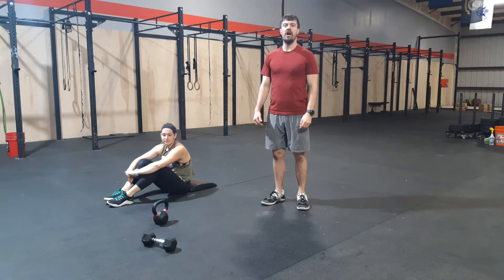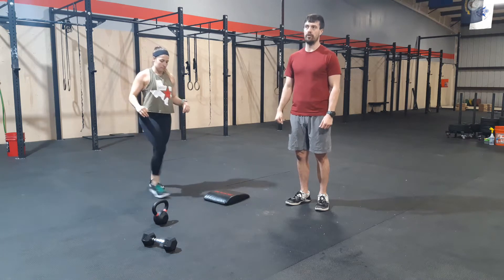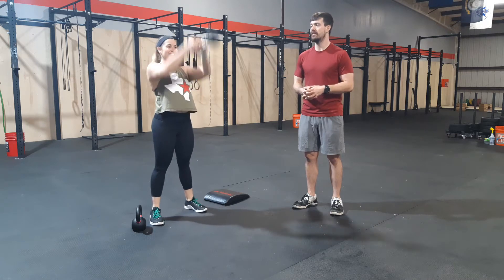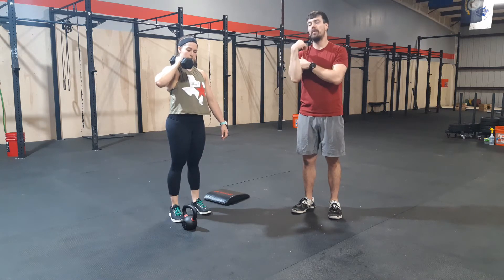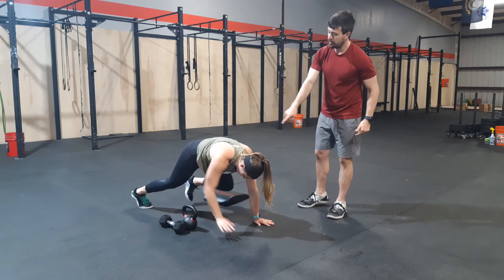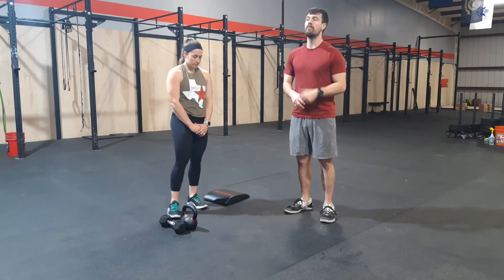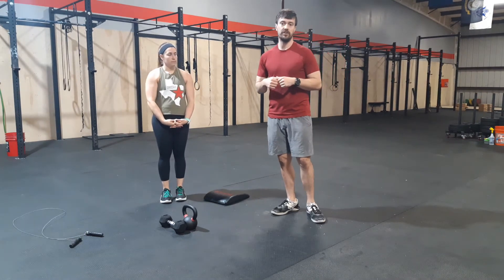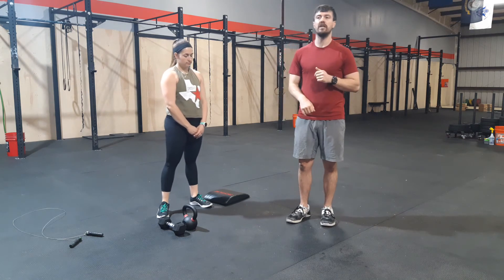At Home Workout April 10th